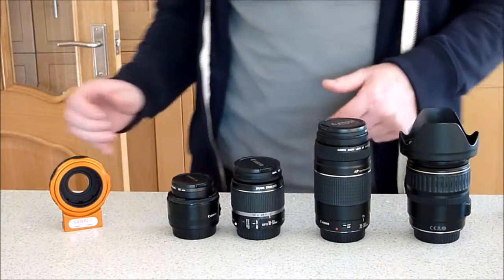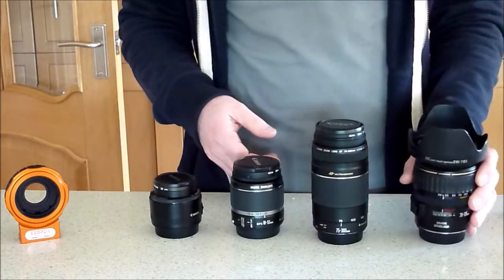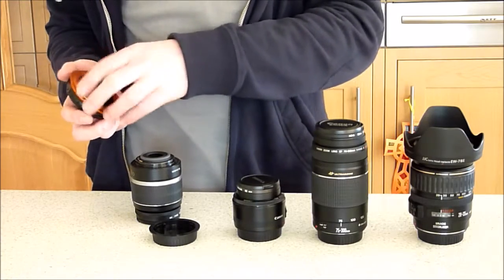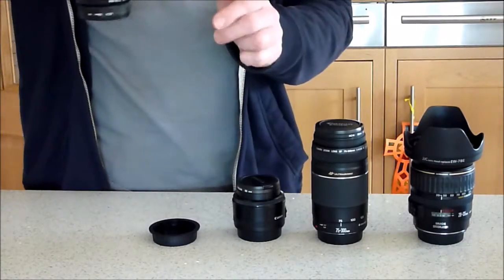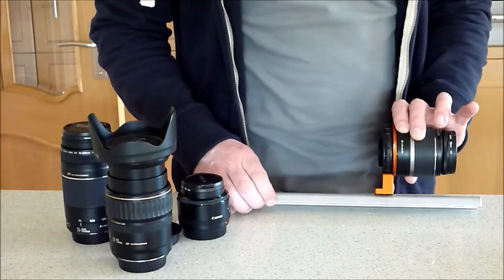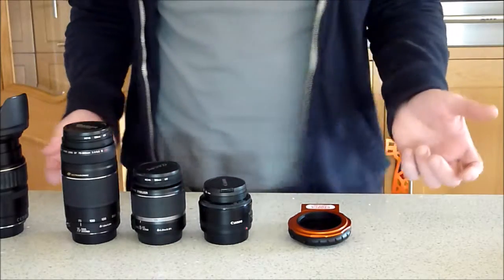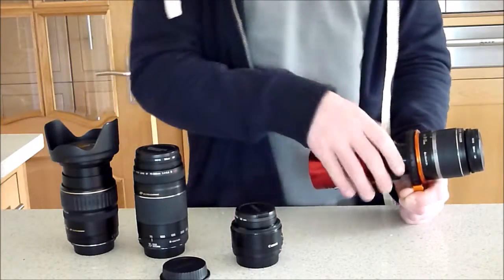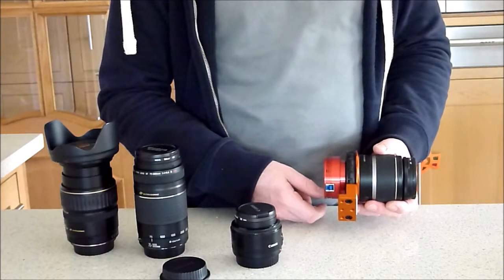How to Set up the Geoptik CCD to Canon Lens Adaptor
Setting up the Geoptik CCD to Canon lens adaptor involves screwing in the Canon lens, adding the CCD camera, adding internal screw in filters and I also look at using screw-in filters on the front of the Canon lenses.